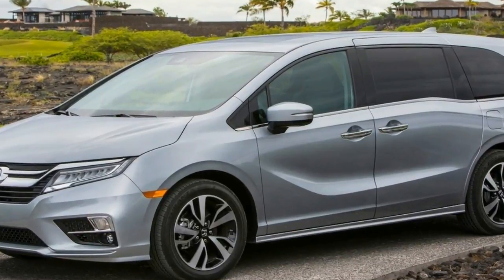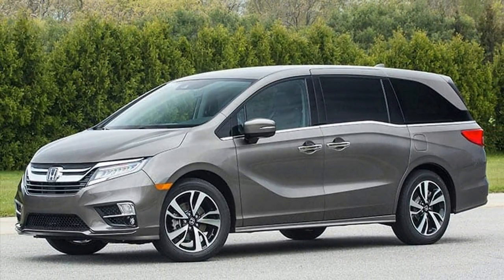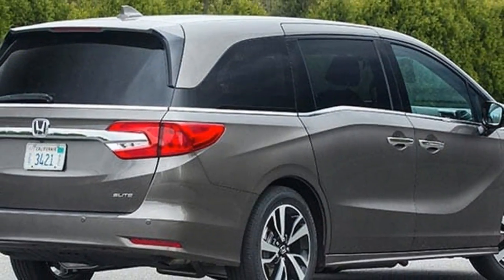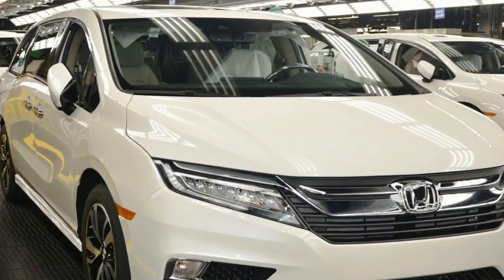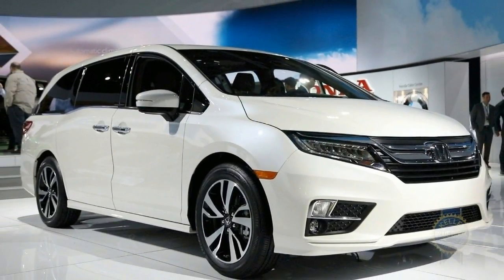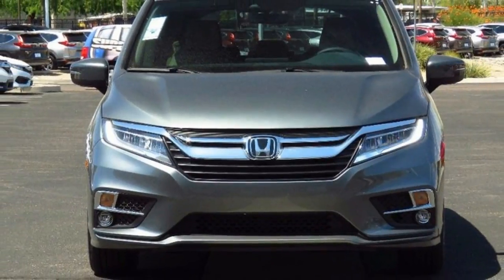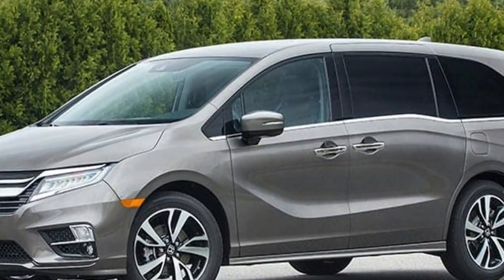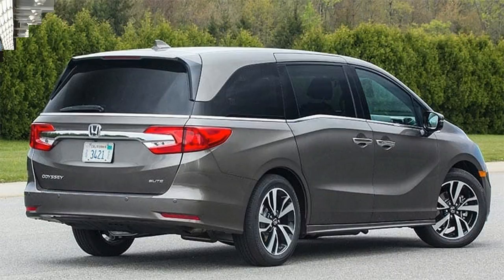Hot News !!! 2018 Honda Odyssey Touring Elite Interior Exterior & Drive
Hot News  !!! 2018 Honda Odyssey Touring Elite Interior Exterior & Drive - A 2002 Honda Odyssey minivan transported my wife and two young sons for almost 10 years. For a young family, the van was ideal, ferrying everything from bicycles and lumber, to lots of little ones. It also carried so many dreams on an untold number of road trips, the longest through a tornado in a March-break drive from Ottawa to Florida and back. While the Odyssey was far from perfect, suffering its own share of problems now and then, the van lived up to its namesake: My boys grew up seeing lots of this world through the windows of that silver box.

The rear windows in that 2002 Odyssey didn’t open as they do in the 2018 Honda Odyssey Touring I just drove. Nor did that old van warn me when someone was in the blind spot, as the new one does. The old van had no backup camera, no heated seats, no collision intervention, no tire pressure monitor, no automated cruise control, lane-keep assist, automatic wipers or auto headlamps like the new model. How did we ever survive?

Such is the advancement of the Odyssey that it is now light years ahead of the first generation Odyssey of 1994, now much more than a family hauler with an unparalleled level of utility. Today, the fifth-gen Odyssey is as sophisticated as any vehicle on the road – especially in the top-line Touring, complete with eyes to watch the outside as well as cameras within to watch the little people with CabinWatch (that works even in the dark) and a PA system to yell at them (CabinTalk), if they aren’t already preoccupied watching a movie from the 10.2-inch overhead screen. And it can still seat eight somewhat comfortably. Cargo space behind the third row remains useable, a deep well housing the third row seats when folded flat.

██████ GET DAILY UPDATES! NOW! ██████